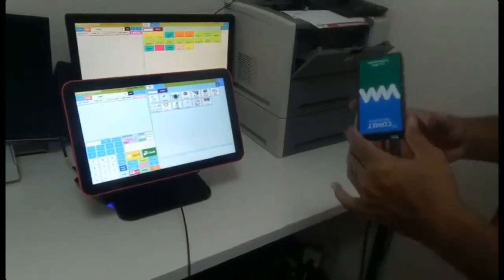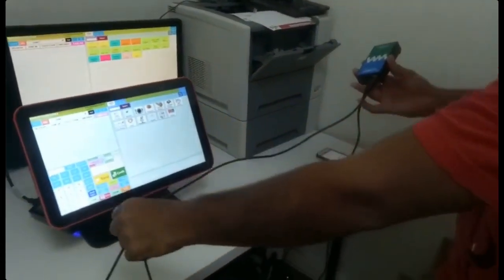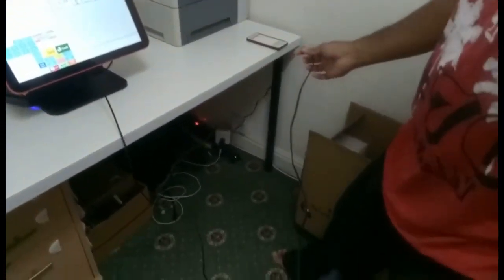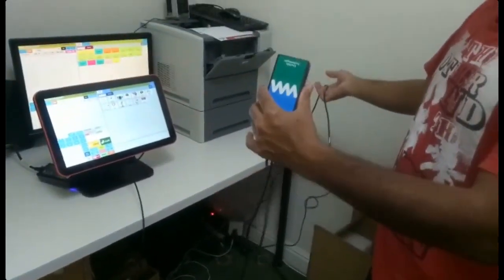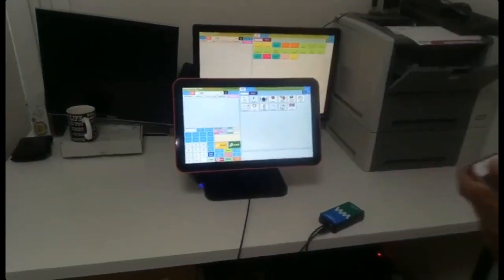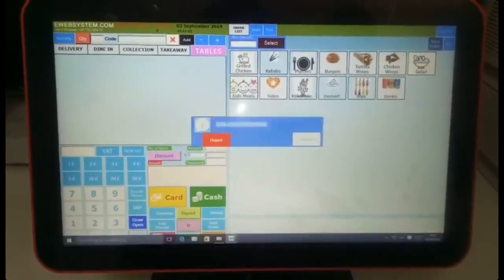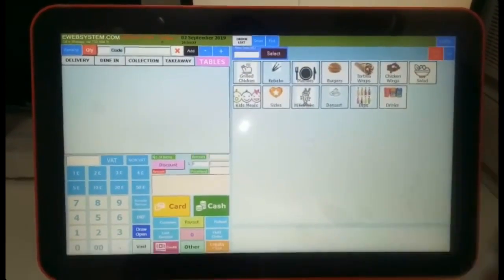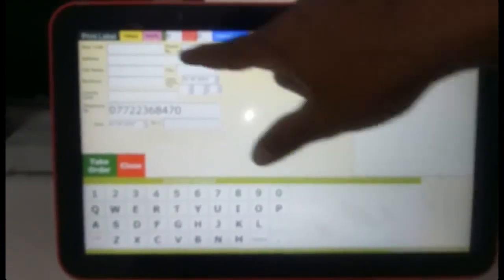Caller ID , POS Software Pizza Shop etc. ewebsystem.com